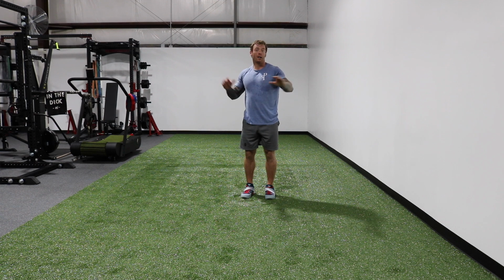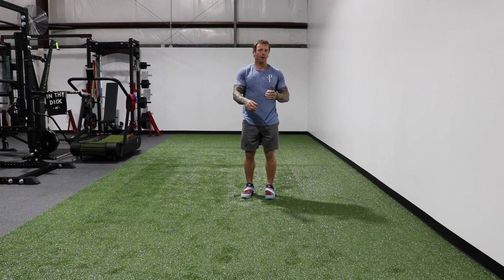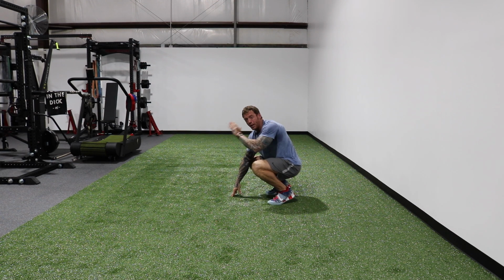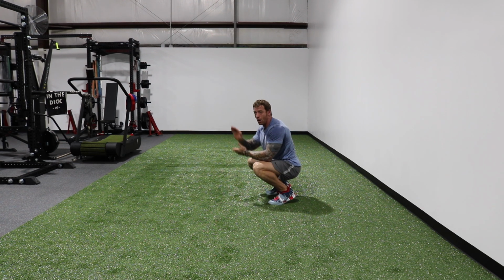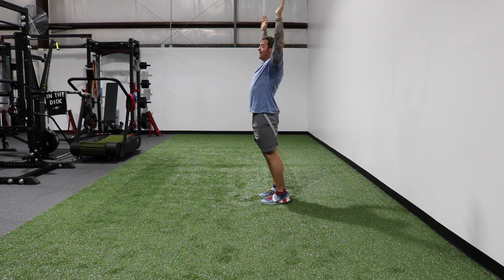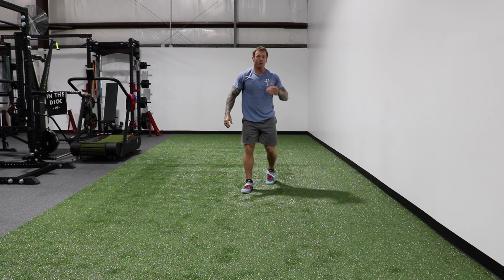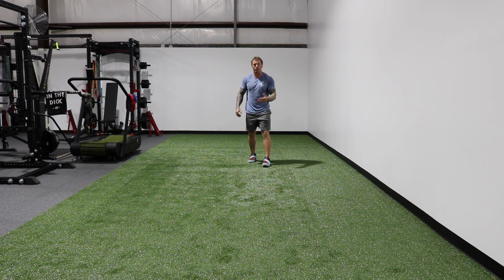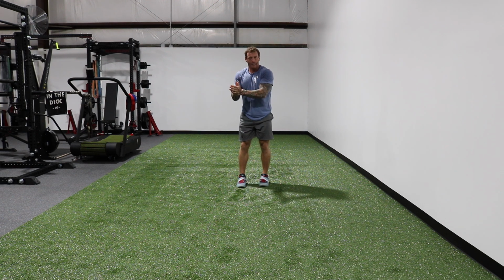Dynamic Frog Jump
Dynamic Frog Jumps